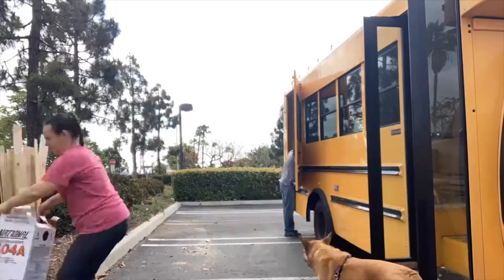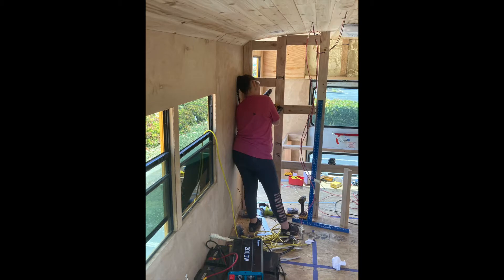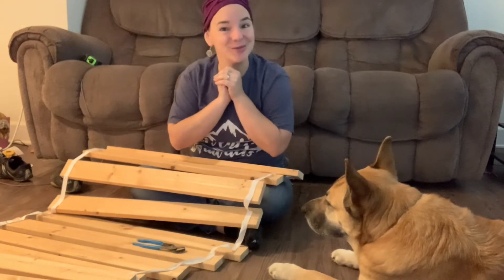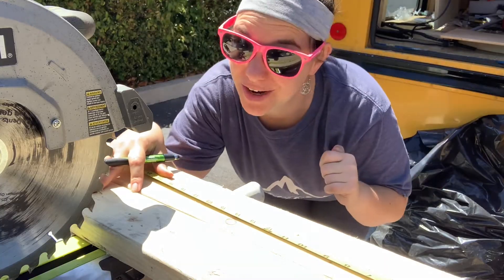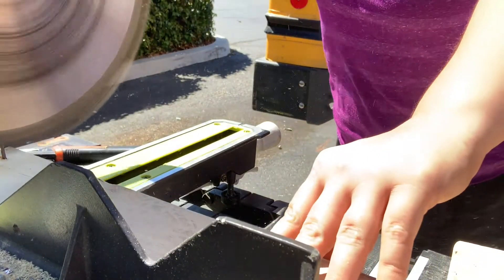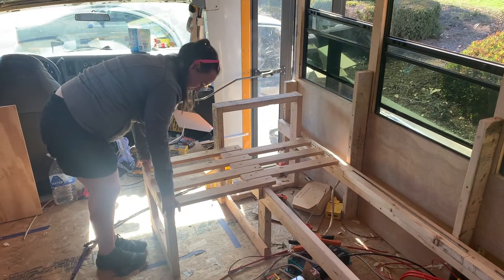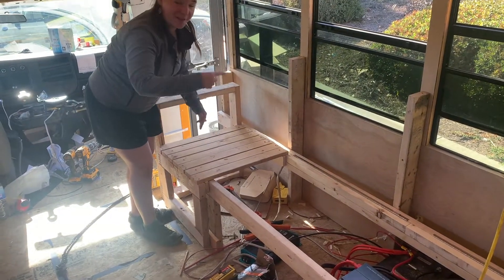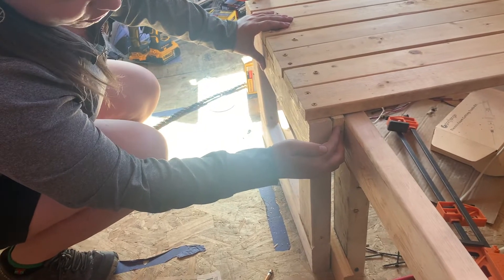Transformation from School Bus to Tiny Home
What once was a school bus is now finally starting to look like a tiny home inside! This is where the build started getting exciting for us because walls went up, we had a bed frame, and we now have a place to sit down and relax!

To cut the angles of the walls it took way more time than what we estimated and it was quite hard to get all of the angles correct. I didn't get a chance to record a lot of the building during this process, but that just means that I spent more time actually building .

I have to give a ton of credit to Meredith and Paco from Gus the Struggle Bus, because I watched their couch build video  probably over 50 times, and that is where I got the idea from for our convertible couch. There are a few differences between our couches but without their video I don't think I would have been able to figure this out myself. So huge shout out to Meredith and Paco and if you haven't checked out their YouTube channel and bus build videos yet make sure you head on over to their page!

For more up to date content on our build and our adventures you can always follow along on Instagram @LittleBackpackBigDreams

If you want to support our bus life journey there are a number of ways to do so!

Many people ask how we make money while on the road. Right now I have a jewelry line I sell called Hiker Trash Sea Glass Jewelry as well as T-Shirts on our Etsy store, I do freelance writing and design services on Fiverr, or we find small jobs to help out on the road. If you want to support our journey you can shop at our Etsy Shop or check out the Freelance Services on Fiveer we offer!

If you are interested in traveling more and making money on the road, you can also join Fiveer which is a great way to get started freelancing! You can offer your writing, editing, or tech services, or even promote yourself as a professional friend or hired wedding date, the options are endless!